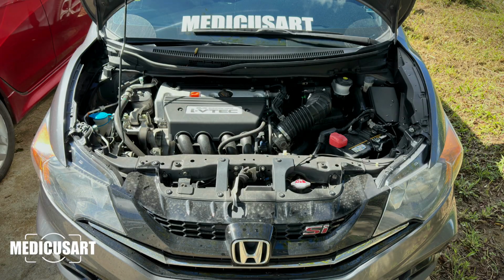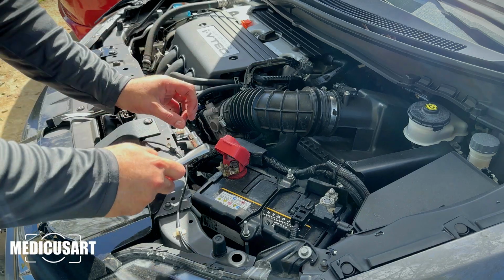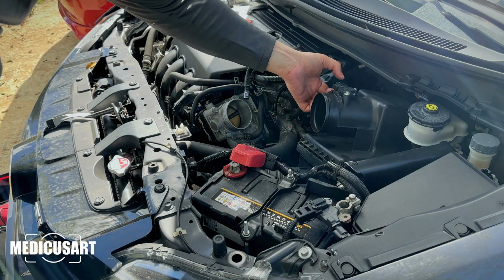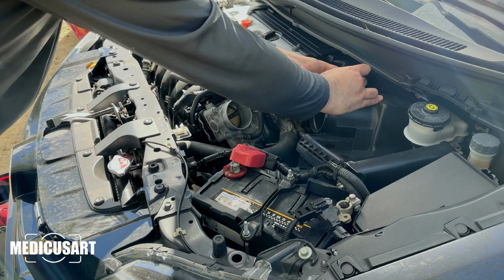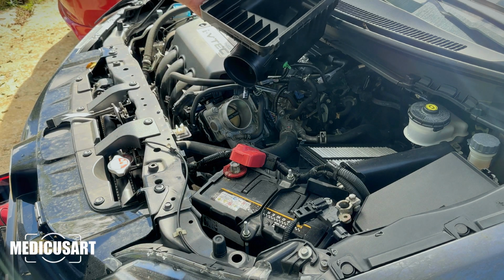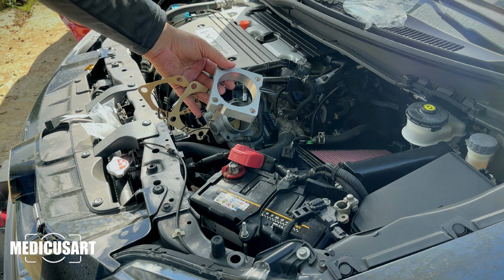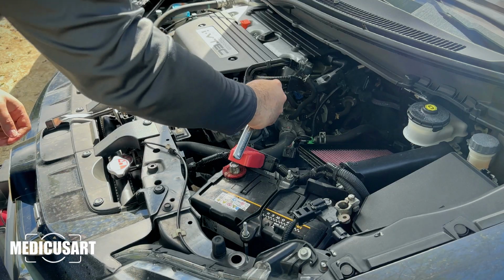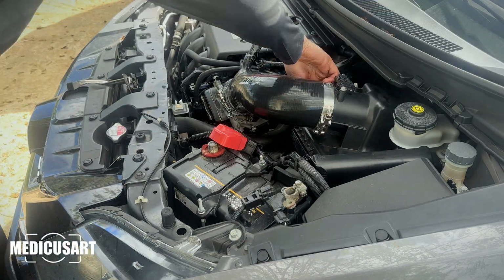How to install an intake on 9th gen Civic Si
Im not a mechanic I am a photographer, I bought a few parts for my daily 9th gen Si and wanted to share with everyone, If you enjoy the video please subscribe for more content.

According to HPS: Black Silicone Air Intake Hose Post MAF Tube replaces the stock OEM restrictive hose with high temp reinforced silicon material to improve air flow and reduce heat soak while keeping the stock well designed air box perform at high efficient level. Without any re-tuning delivers dyno-proven performance gains of +4.3 Whp, +3.9 Ft/lbs. This product fits Honda 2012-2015 Civic Si Coupe & Sedan.
K&N 33-2473 High-Flow Air Filter:  fits 13-15 Acura ILX 2.4L / 17-22 Acura NSX 3.5L / 12-15 Honda Civic Si 2.4L.
Ebay 1 inch Throttle Body Spacer for honda Accord TSX/ILX /Civic SI 2.4L